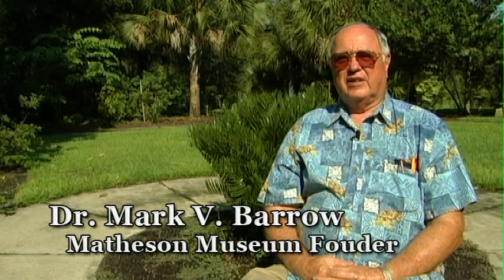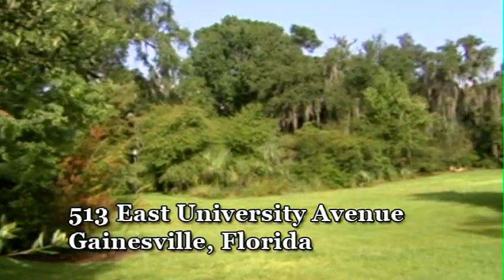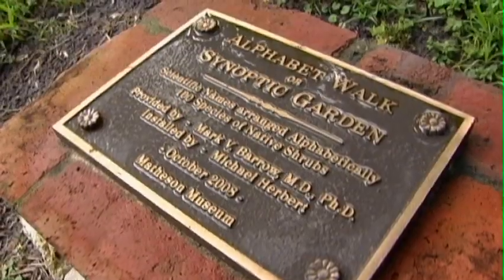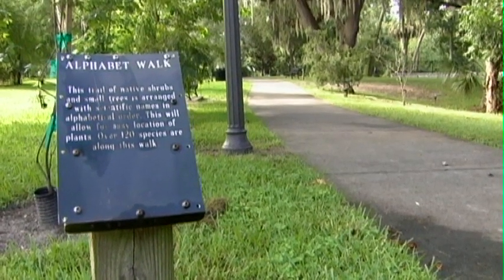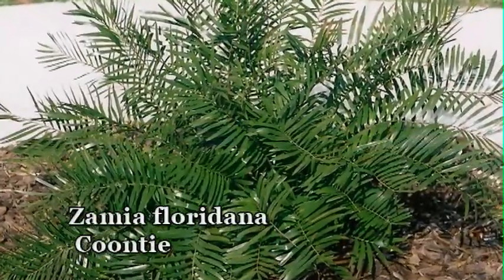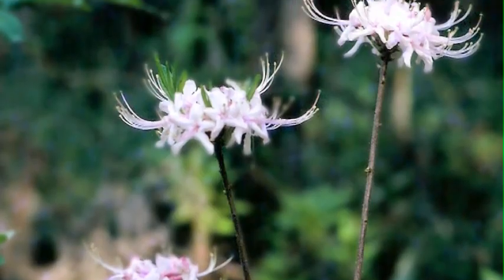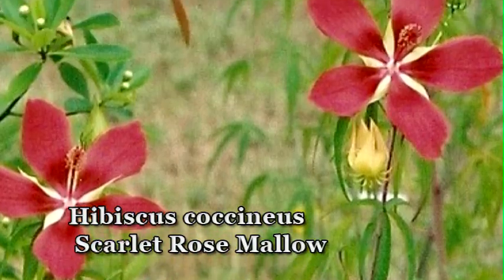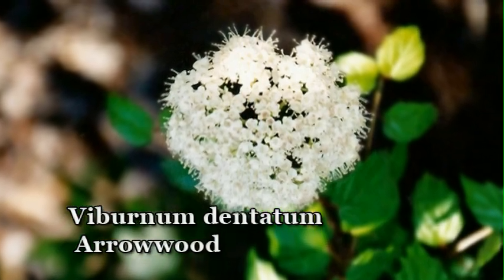Sweetwater Park: Native Plant Botanical Garden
Dr. Barrow discusses the native plants in Sweetwater Park, located directly behind the Matheson Museum.

Filmed Summer 2010.